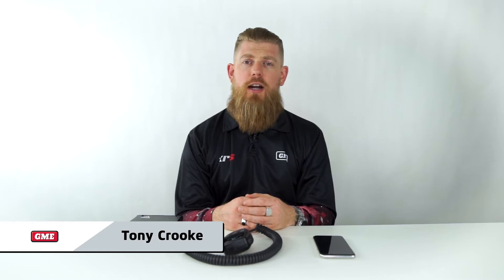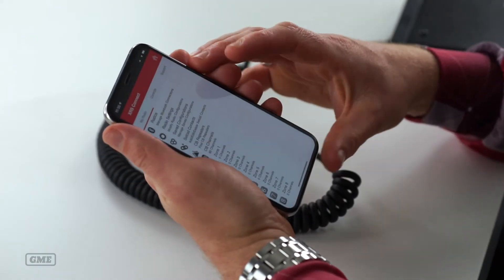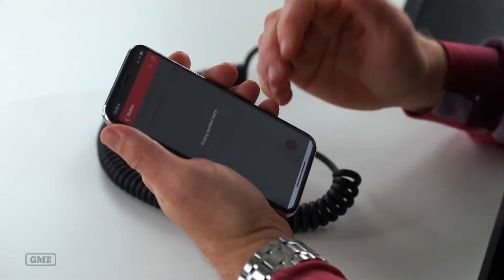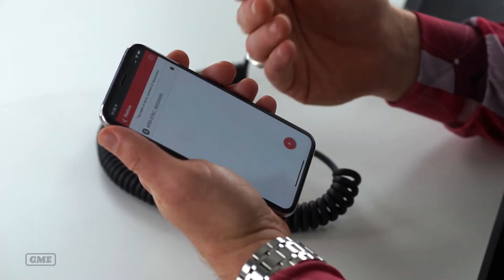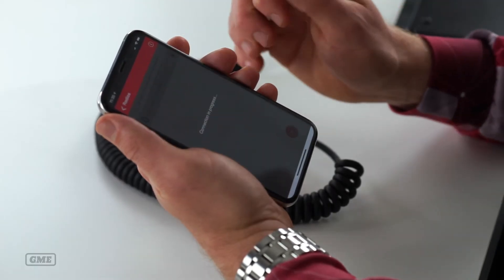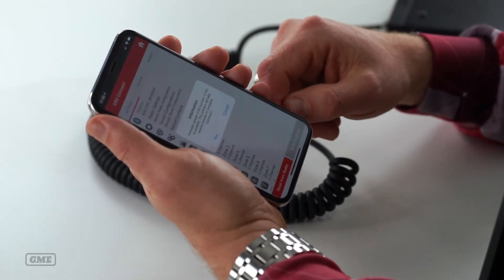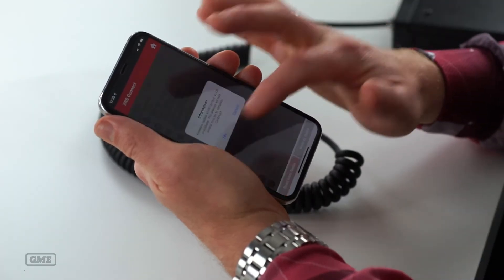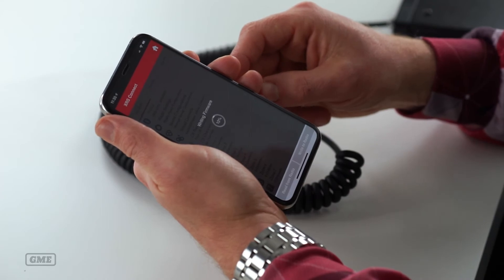GME XRS Connect | How To Update Firmware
We have a new updated 2023 tutorial for the Firmware Update process. Please click here for latest tutorial